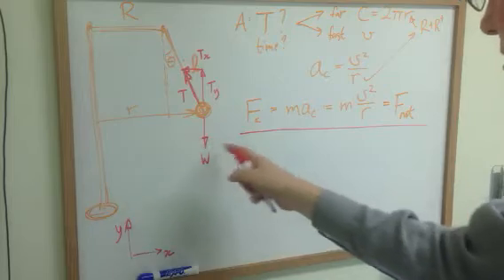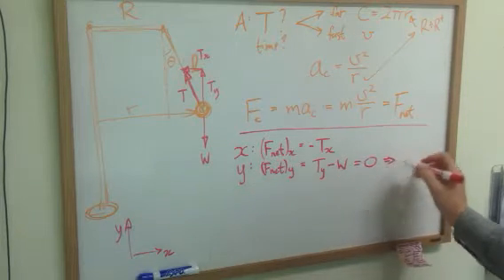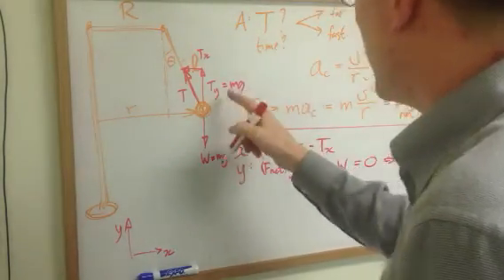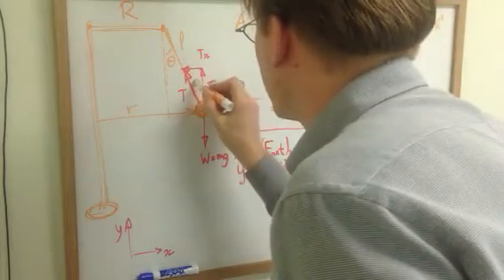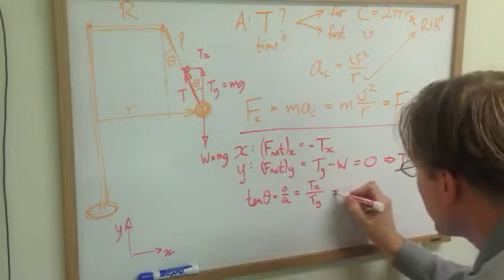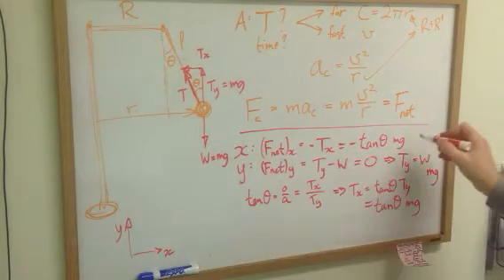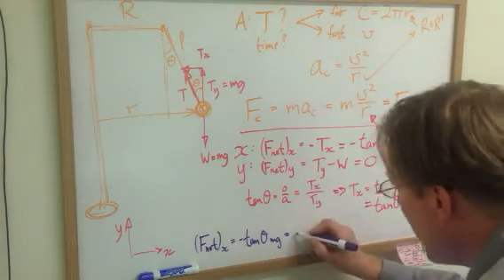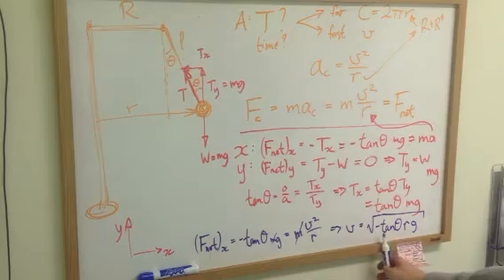PHYS 202A HW 5 6.05 Part 2